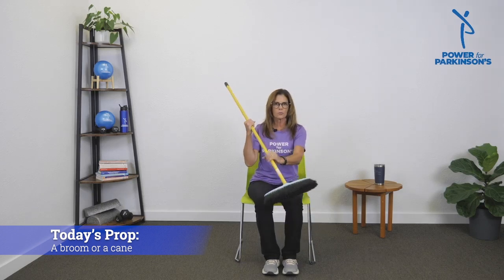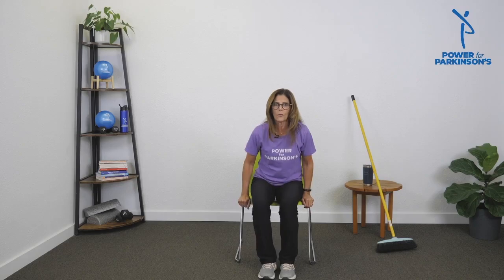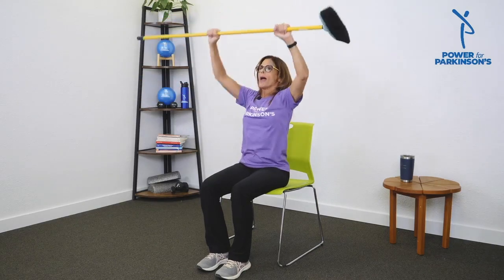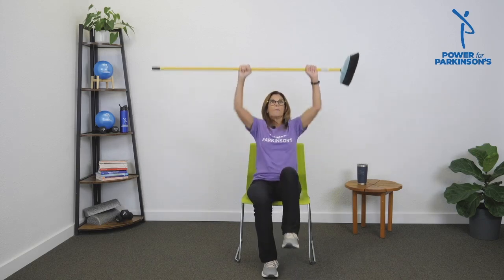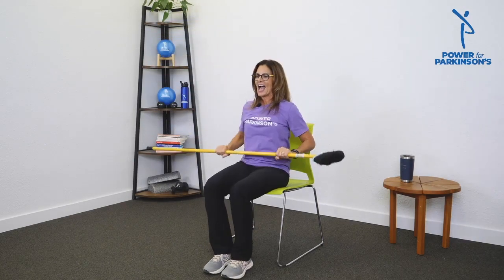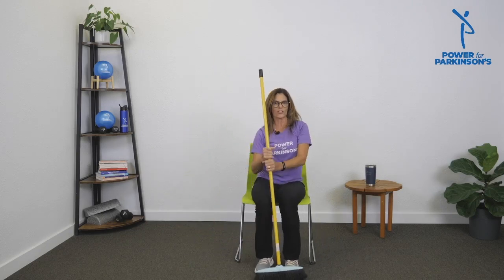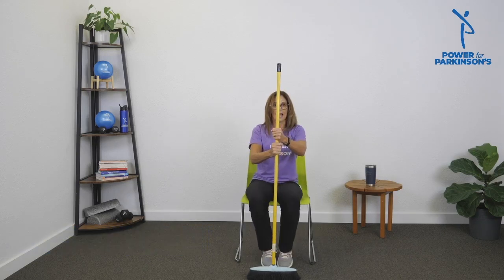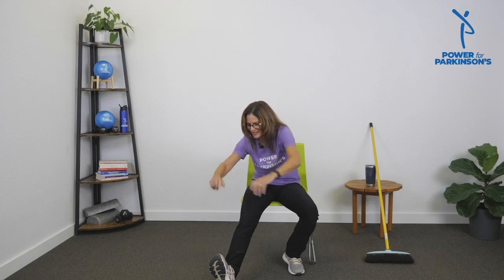Fun Parkinson's Workout to Improve Range of Motion and Make Bigger Moves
Exercise your vocals, body, and brain in this one-of-a-kind Parkinson's exercise class. Join Power for Parkinson's lead instructor, Lauren Lewis, in her  Move & Shout®  Parkinson's exercise video format. This dynamic, high-energy class integrates cognitive challenges with exercise and vocal components.

For this class you'll need a broom or something with a pole.  You'll be surprised how you can build on your range of motion and make bigger movements.  A great way to build on your LSVT Big and loud program. Have FUN exercising!